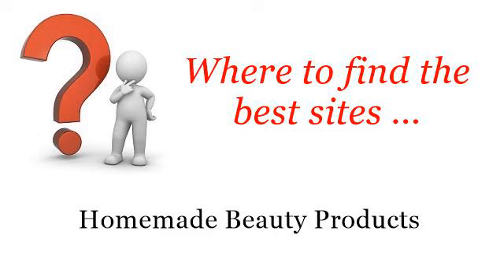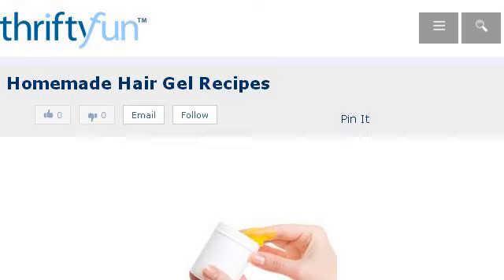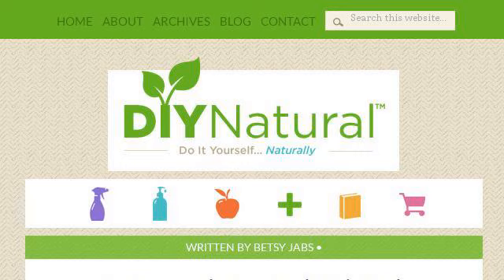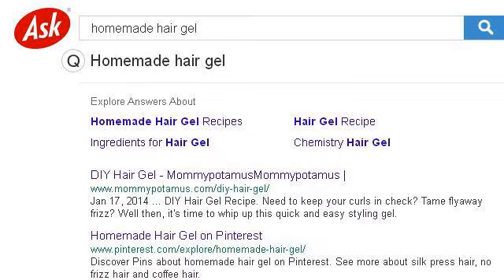How-To Make Hair Gel: Easy Homemade Recipe